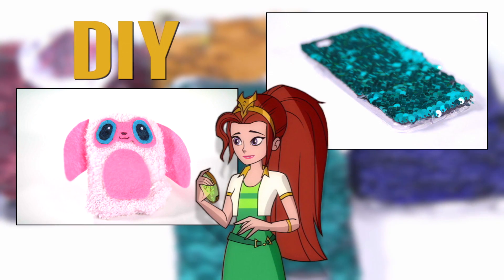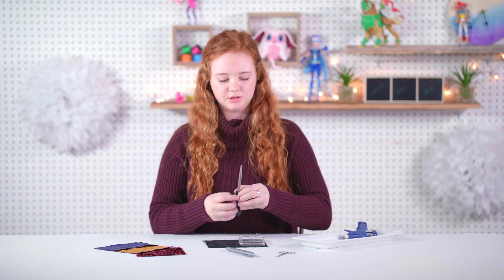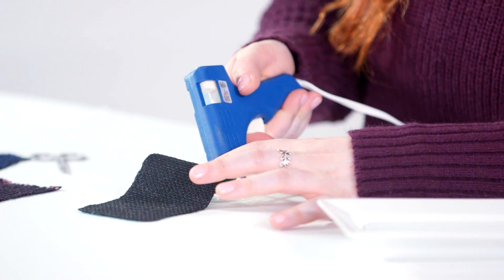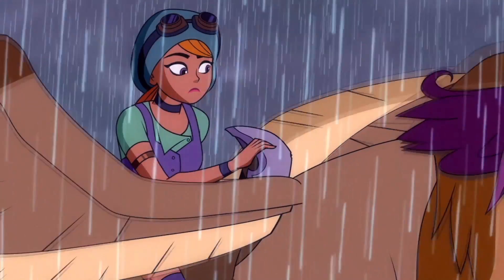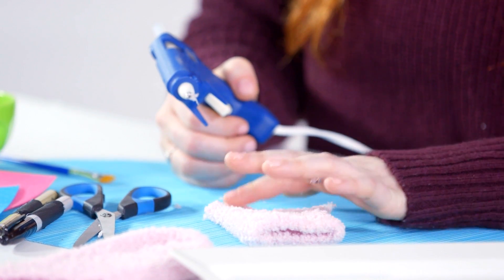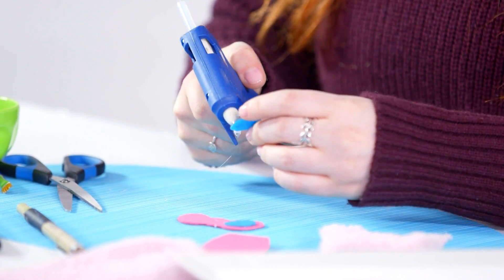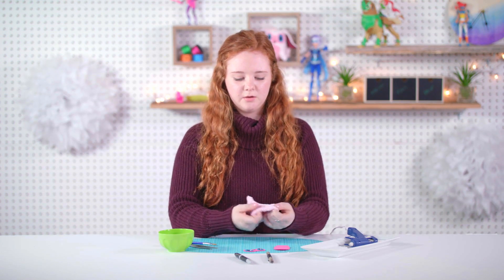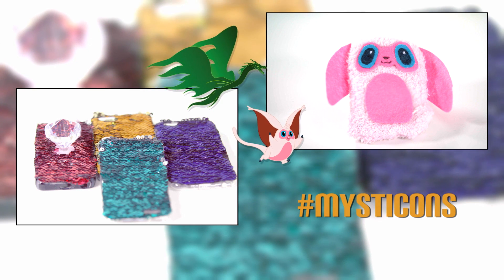MYSTICONS DIY: Phone Cases